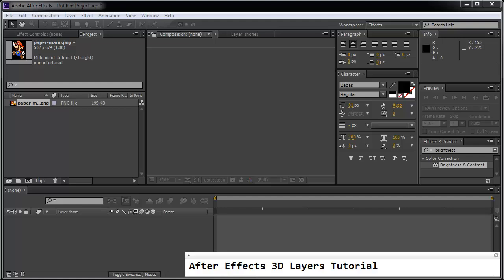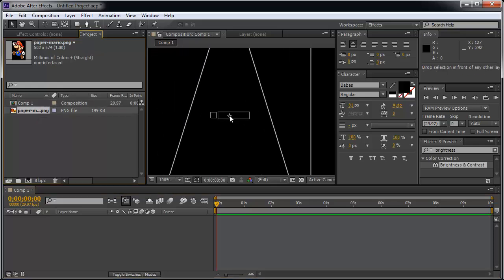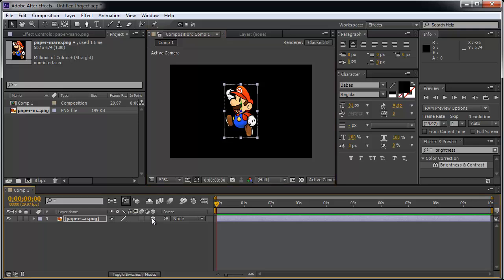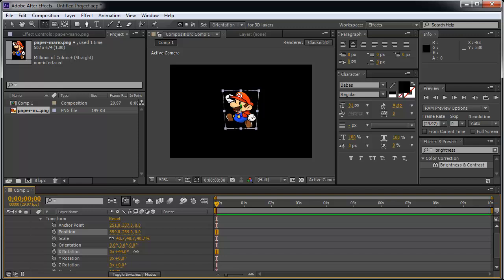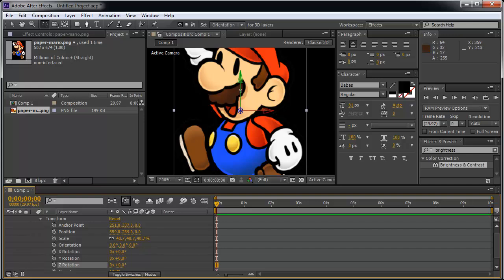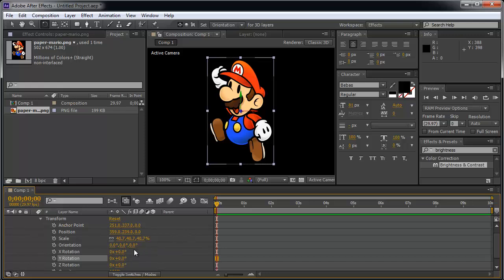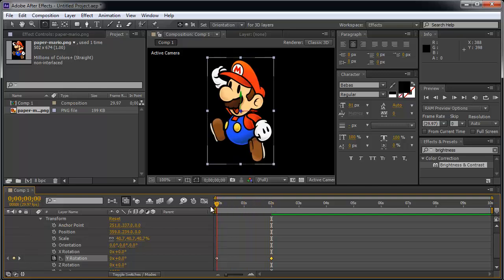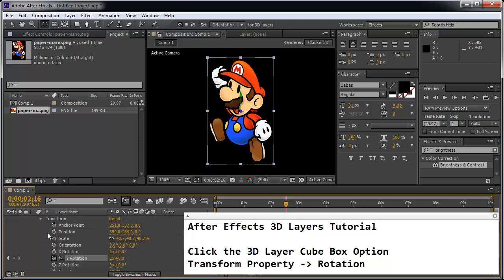After Effects 3D Layers Tutorial